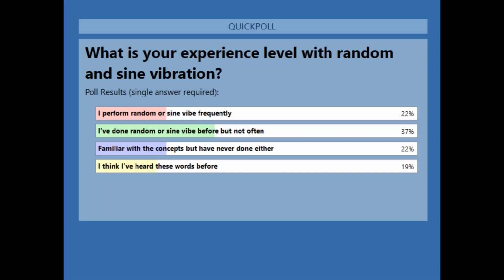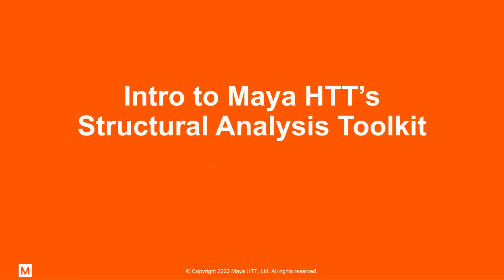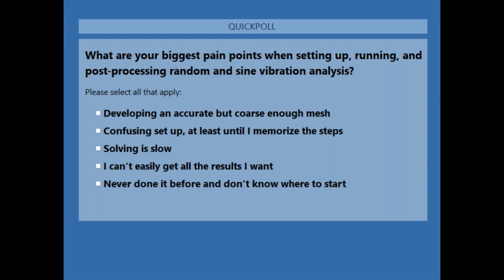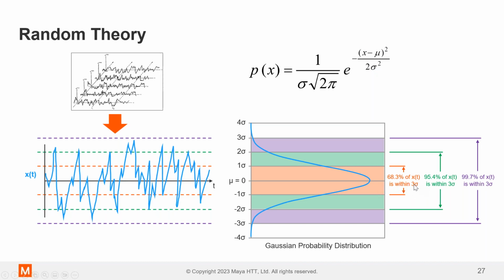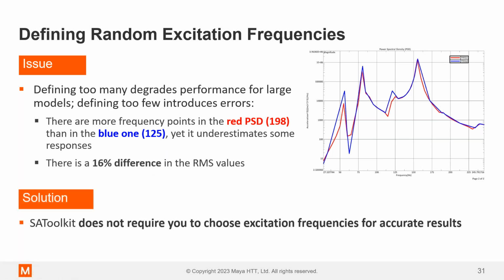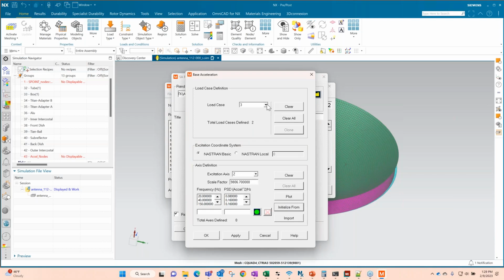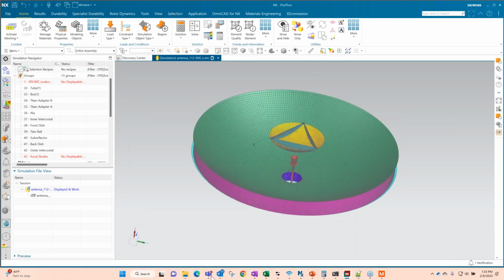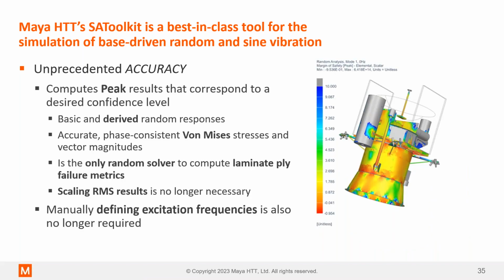Efficient Random and Sine Vibration Analysis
We look forward to discussing your challenges and helping you explore solutions.

Random events are a main driver for structural design of spacecraft and spacecraft components, but analyzing random base excitation is often slow and challenging.

Have you ever spent extra time simplifying a model or developing a limited set of output requests to keep the solver time more reasonable?

Have you ever found yourself performing the tedious and time-consuming task of manipulating a large results data set to get the information needed to evaluate the design?

Would you be interested in a tool that fits easily within your Nastran workflow (MSC or Simcenter) that could make all these tasks easier?

Maya HTT's Structural Analysis Toolkit was developed to help reduce or even eliminate much of the pain associated with random analysis.

In this webinar you will learn how Structural Analysis Toolkit can:
-Speed up random and sine vibration solution times by over 100x while matching fundamental Nastran results
-Reduce modeling effort
-Calculate margins of safety and even composite failure indices
-Compute not only von mises stress and strain, but also max principal and max shear
-Automatically generate reports (HTML, XML) and results compatible with Simcenter Femap and Simcenter 3D Desktop
-Help process modal, mass, force results, and more!